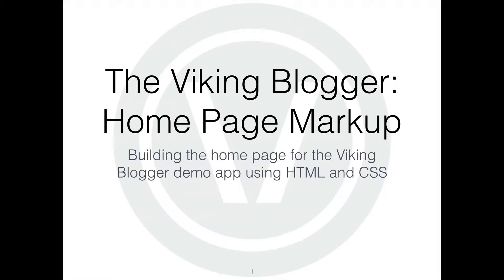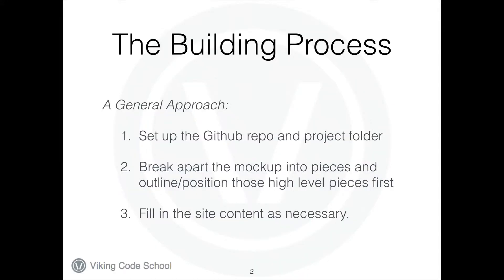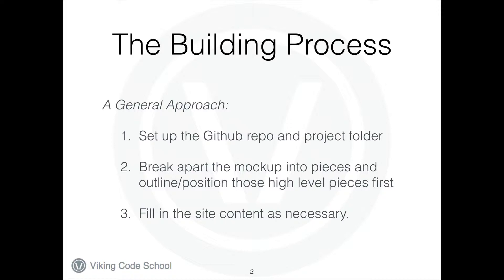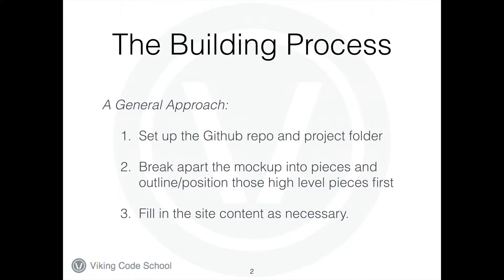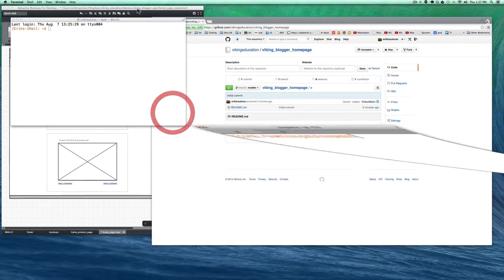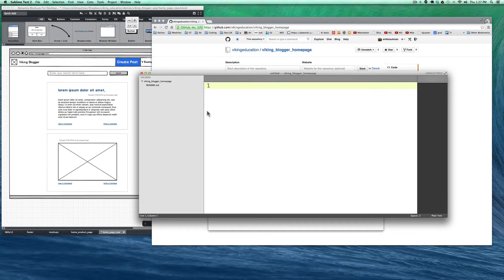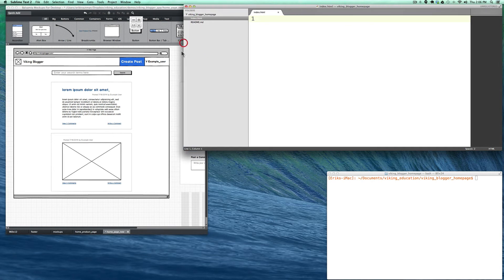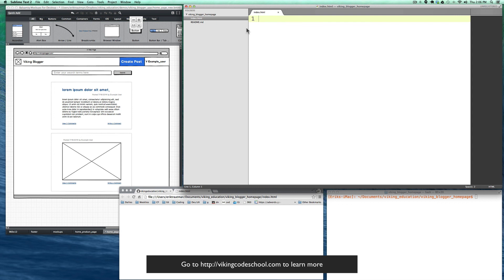Viking Blogger Demo: HTML/CSS Homepage Markup (Part I)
The Viking Blogger App is a demo application that we’ll be building during the prep work and over the course of our intensive program to show you an end-to-end design and production process for a real web application.

The prep videos will focus on the planning, design, user experience and mocking up of the application while our intensive course will cover its construction using Ruby on Rails, Javascript, HTML and CSS and its deployment to Heroku.  to learn more.